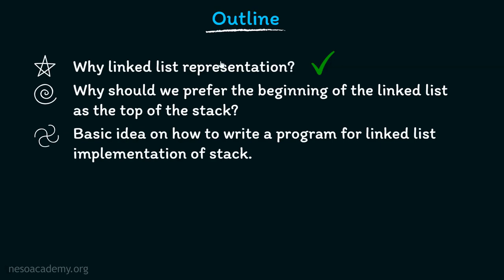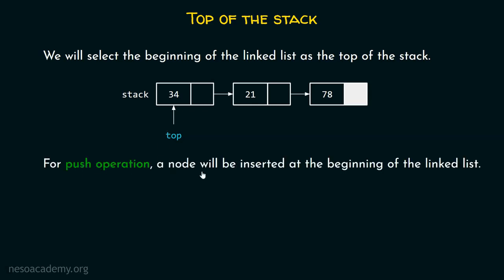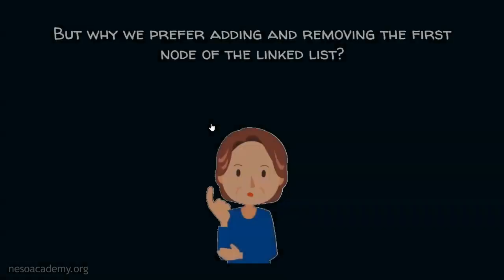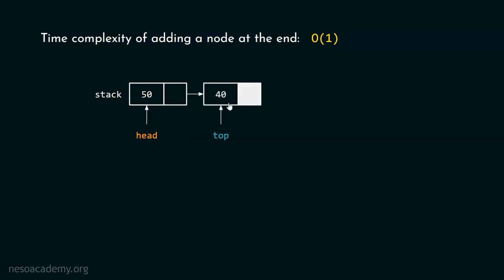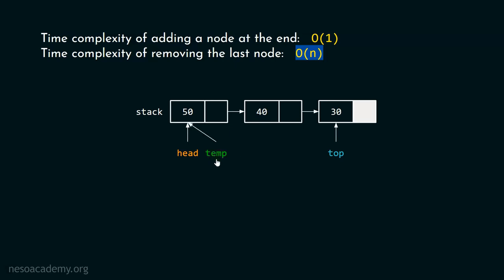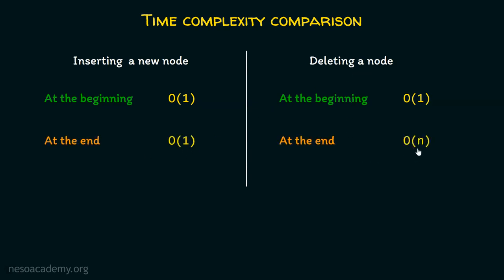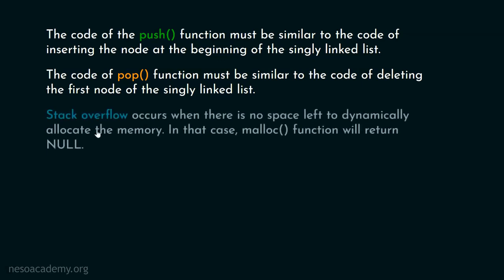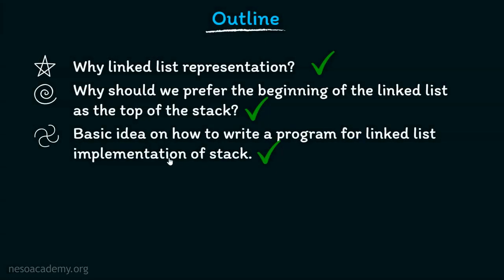118 Linked List Implementation of Stacks Part 1